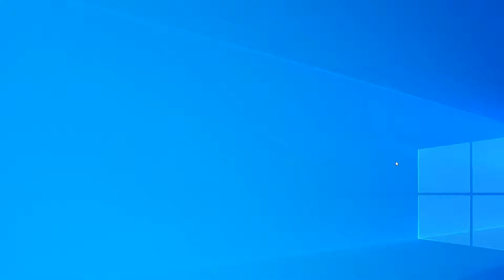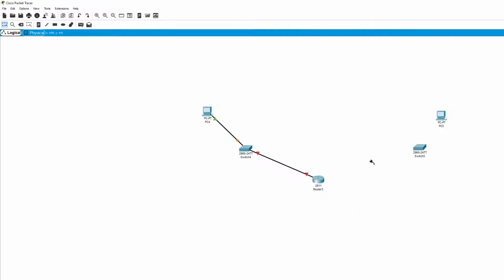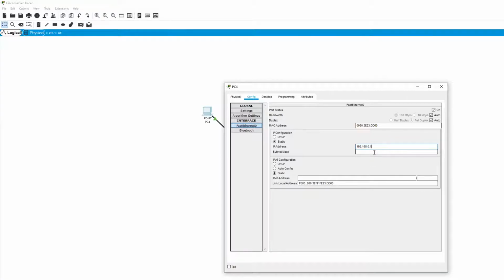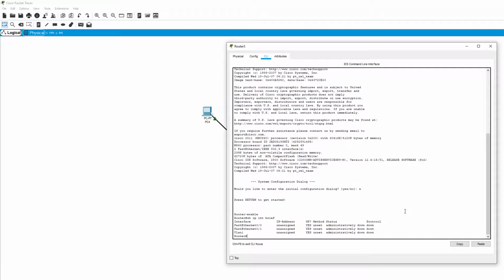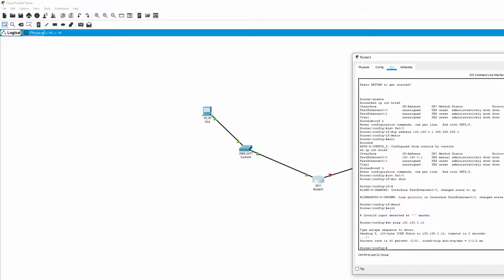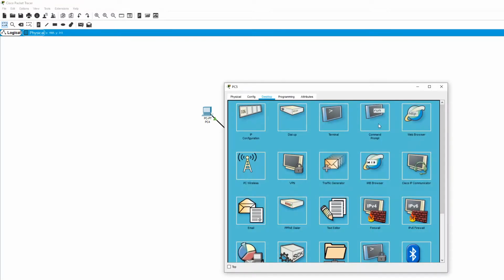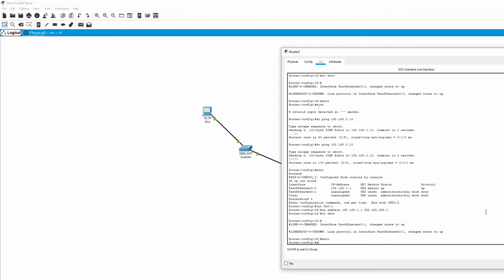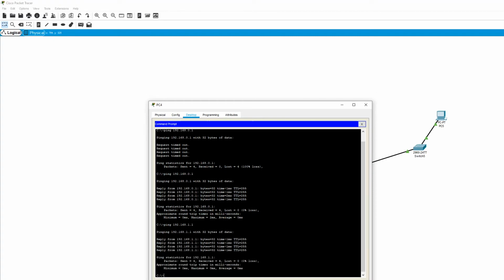Cisco Networking basics - How to connect two networks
This is a quick video to show how to configure and join two networks using a Cisco router. Tutorial is using Packet Tracer network simulator